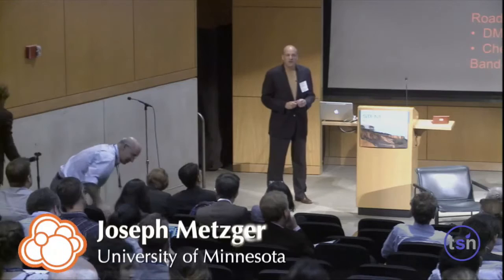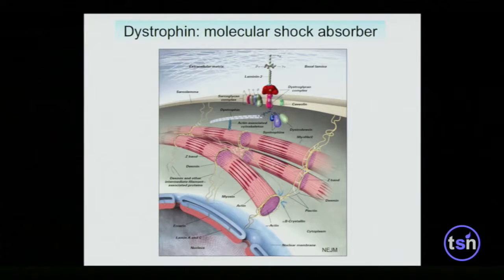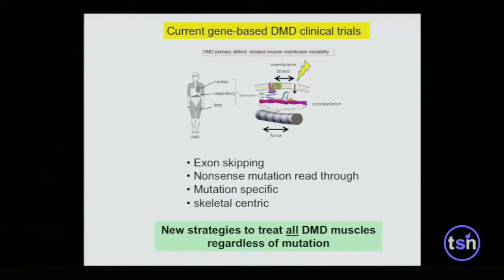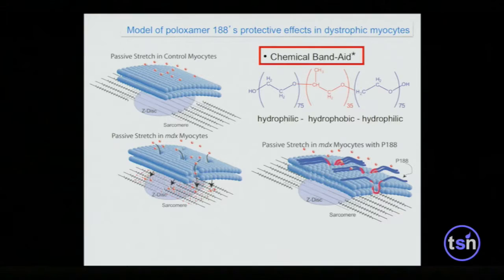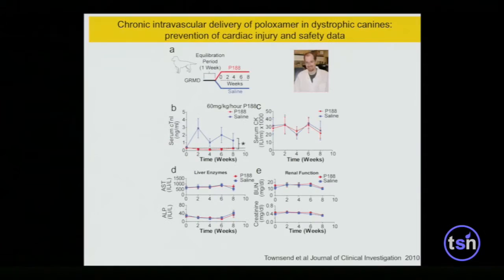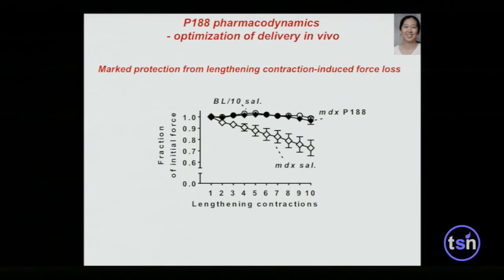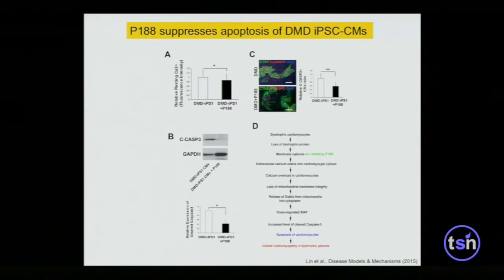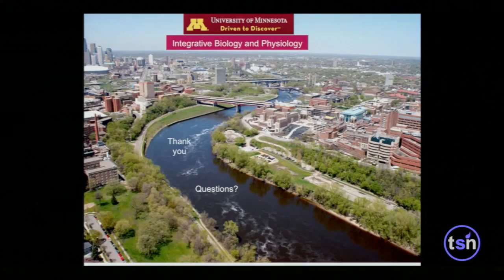Tissue Engineering - Joseph Metzger, University of Minnesota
Speaker: Joseph Metzger, Ph.D., Professor & Chair, Department of Integrative Biology & Physiology, University of Minnesota